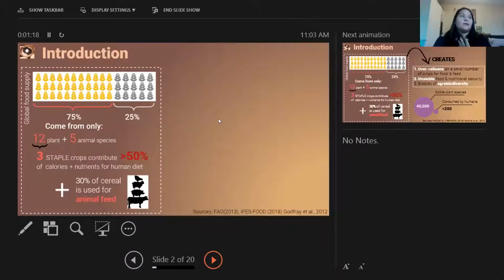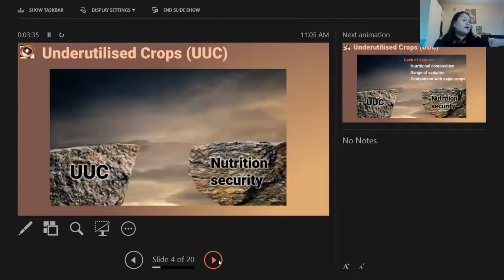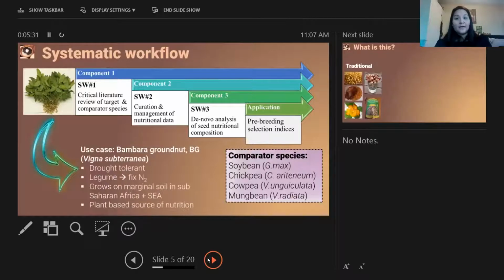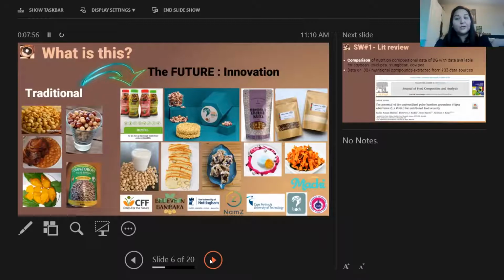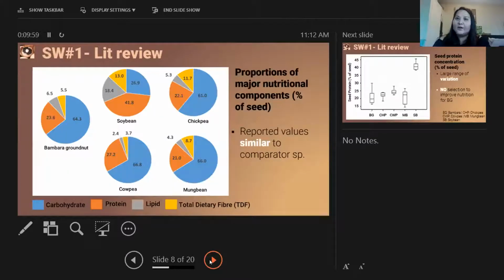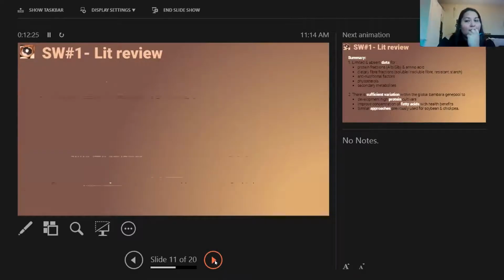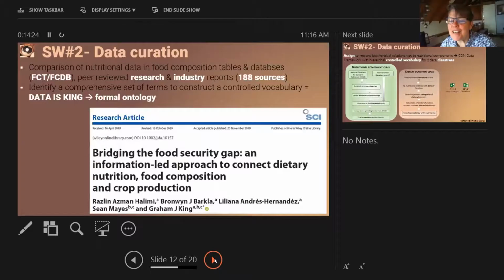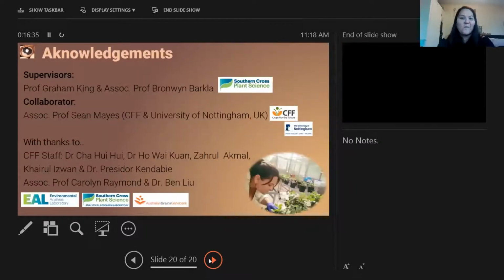PRAXIS2020 Razlin Azman A systematic approach to defining nutritional quality of underutilised crops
Underutilised crops have the potential to play an increasing role in the diet of many who may lack adequate nutrition. At present, there appears to be no comprehensive or systematic effort to collate and analyse nutritional composition data, although this is likely to make a significant contribution to global food and nutritional security. For example, determining intra- and inter-species variation for nutritional components would enable direct comparison with commodity crops. Using bambara groundnut (Vigna subterranea; BG) as a use-case, we present a systematic work-flow that facilitates comparison of nutritional composition and function for underutilised crops. This includes (i) critical literature review of available data sources for the target and comparator crops, to determine the extent of variation reported for a range of nutritional components; (ii) development of a Crop Dietary Nutritional Data Framework (CDN-DF) to assist in data curation; (iii) de novo analysis of seed nutritional components for a subset of BG accessions selected to represent the global genepool. The CDN-DF includes controlled vocabularies organised in a hierarchical structure that represent a simplified subset of relationships for nutritional composition and dietary function This facilitates comparison of datasets between species and can help identify data gaps. This framework is currently guiding the establishment of a formal nutritional ontology that more fully represents the complex relationships between nutritional components. Based on our analysis, it appears that BG seed protein, lipid and fibre concentrations cover a similar range in chickpea and mungbean. Variation in BG protein concentration indicates a scope for developing either high protein or high lipid cultivars.